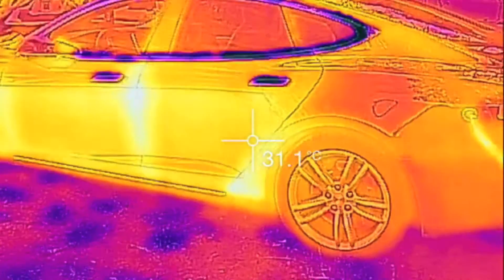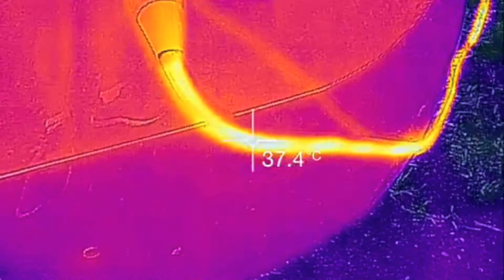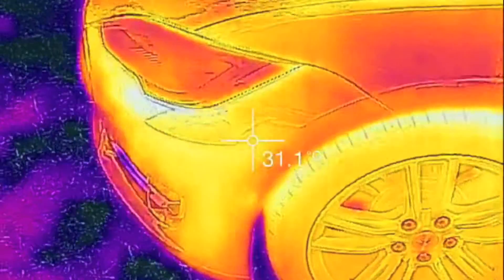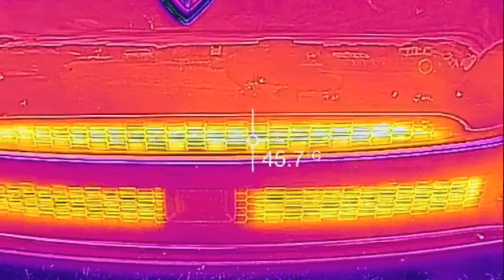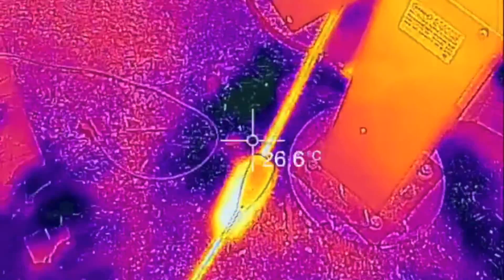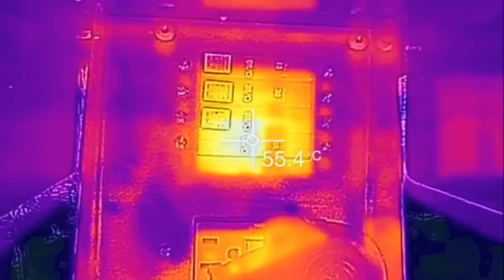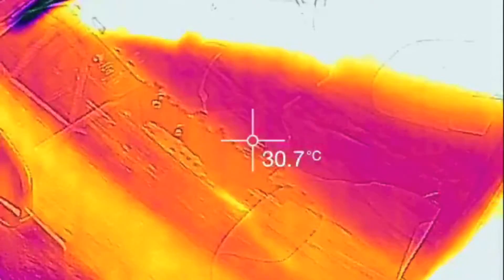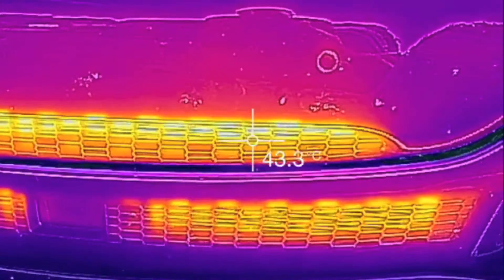Tesla Model S Charging Thermal Imagery [FLIR ONE]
The FLIR camera I used -- Demo of my FLIR ONE checking out my Tesla Model S while charging @ 40A continuous.